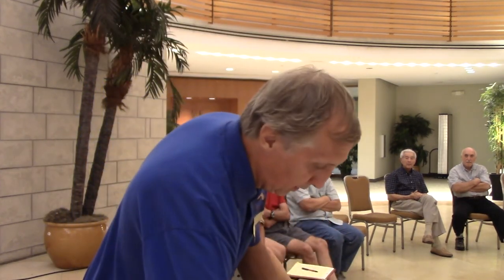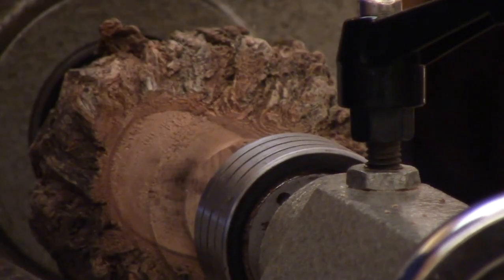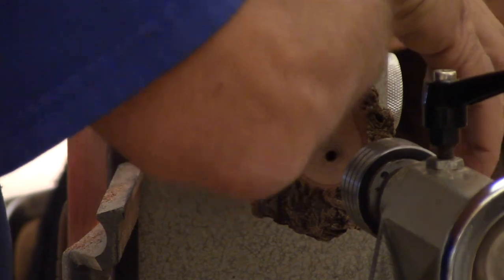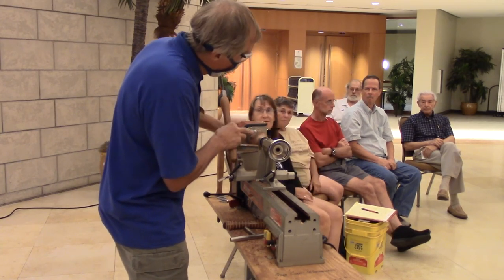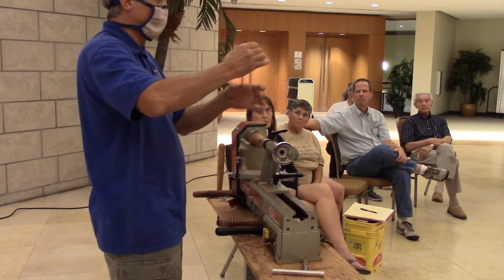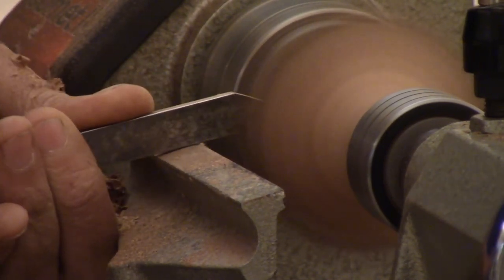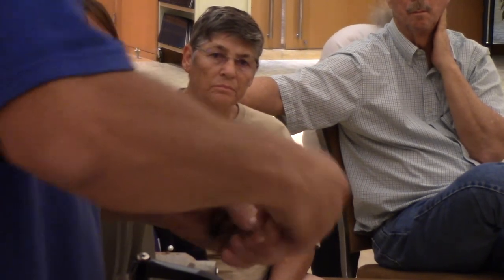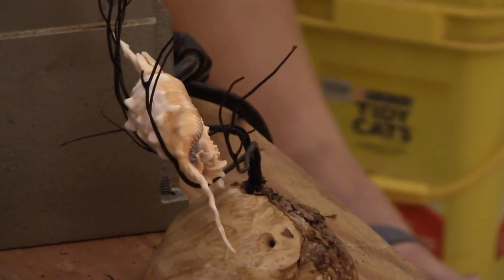Lee Sky Turning a Display Base